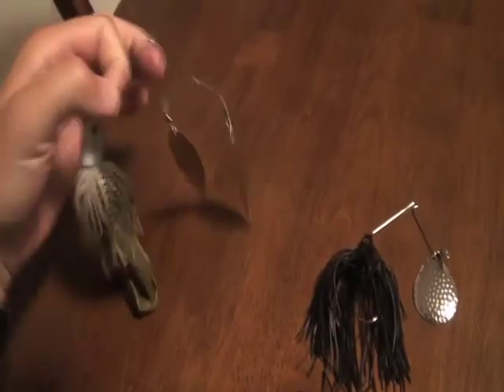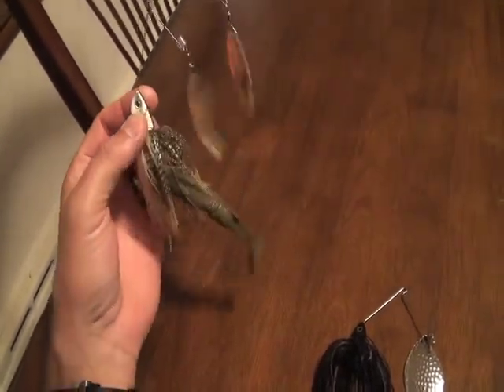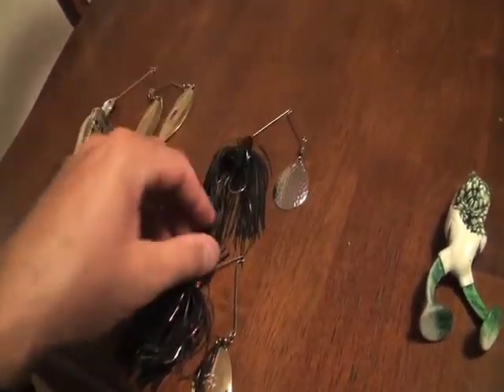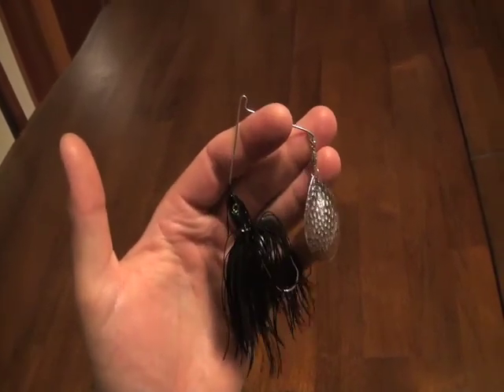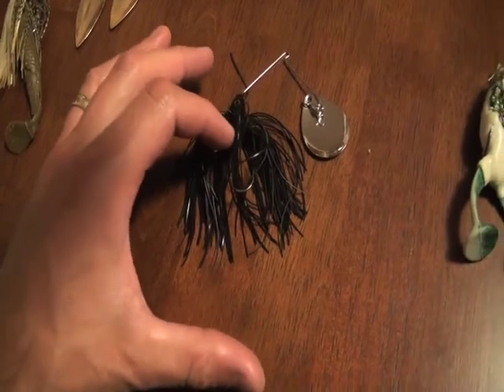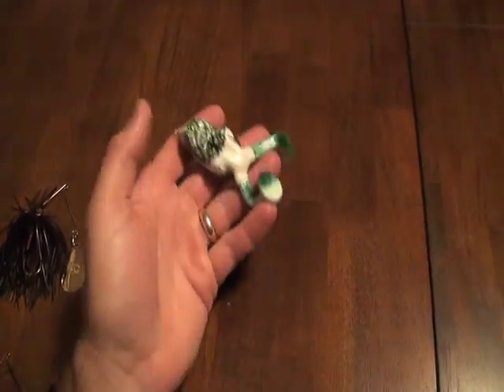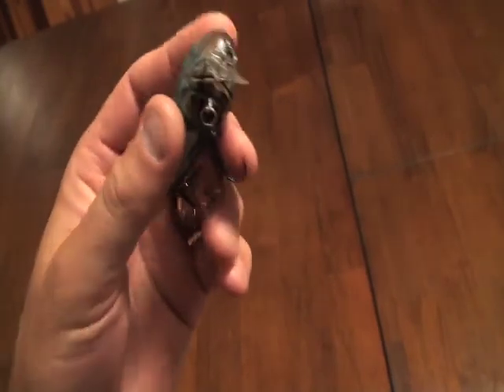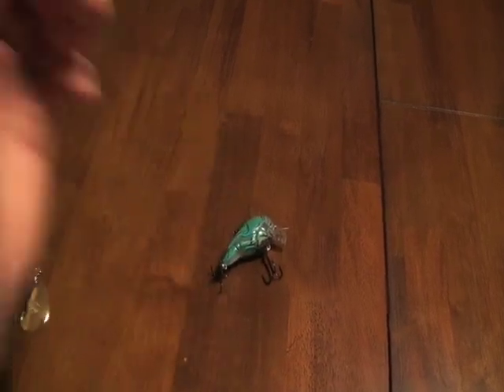Midnight Crankin' for Reservoir Largemouth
Jeff takes to the reservoir after dark for largemouth.